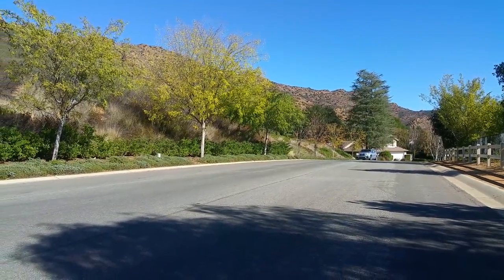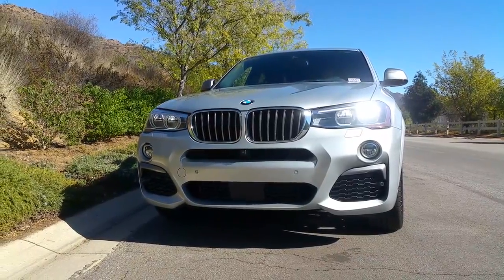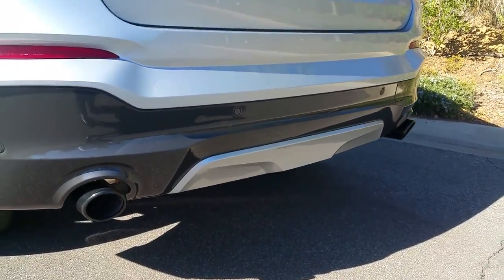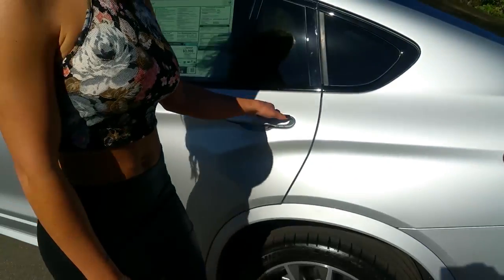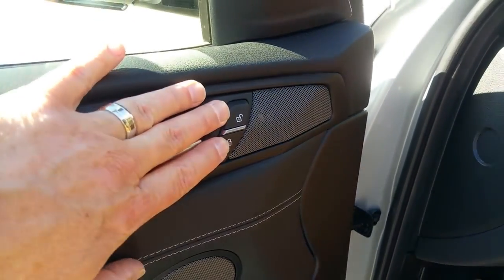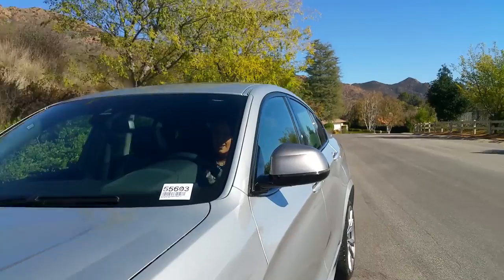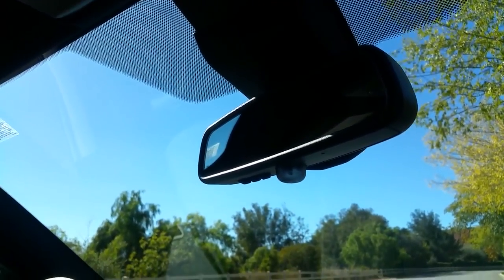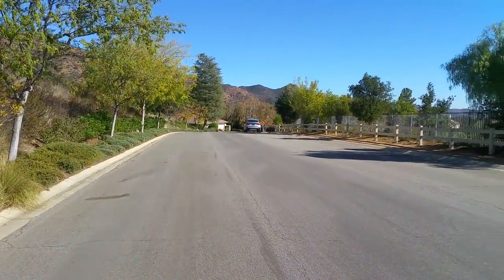New BMW X4 M40i Exhaust Sound 20